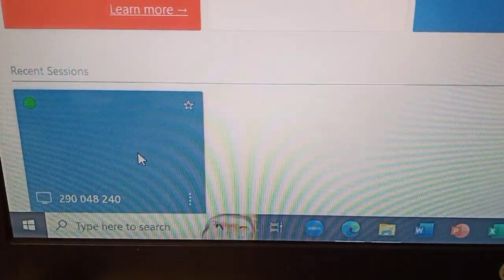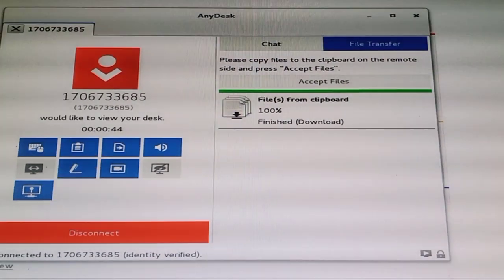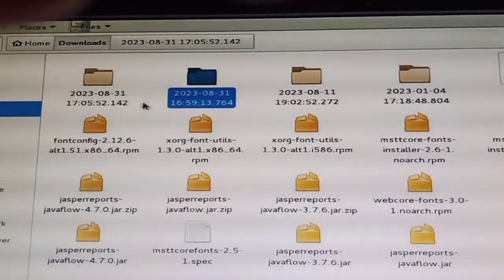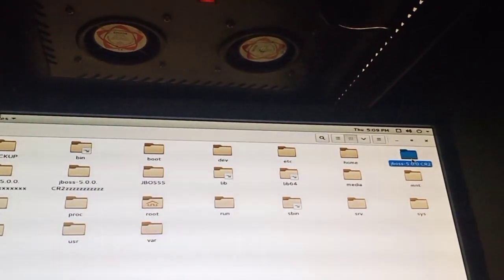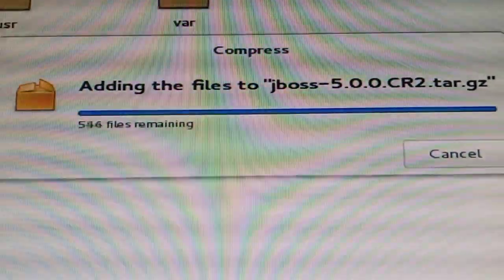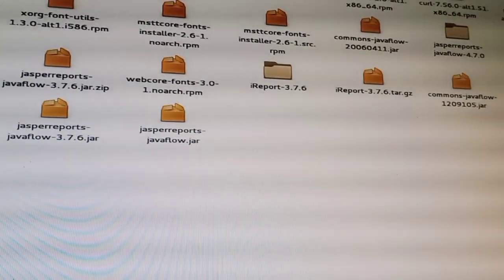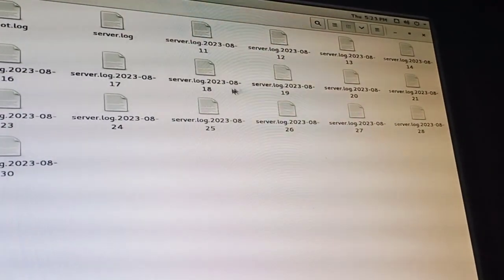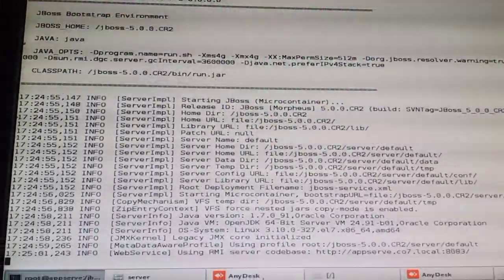How To deploy Build in Jboss Server in 10 Minutes | TechPointPk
How To deploy Build in Jboss Server in 10 Minutes

Deploying an application in JBoss is simple and easy. You just have to copy the EAR file to the deploy directory in the 'server configuration' directory of your choice. Here, we will deploy it to the 'default' configuration, so we copy the EAR file to the JBOSS_DIST/jboss-as/server/default/deploy directory.